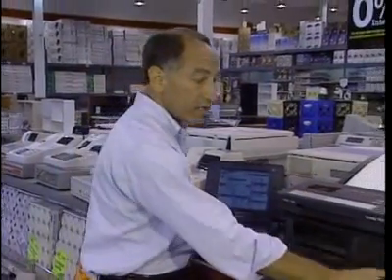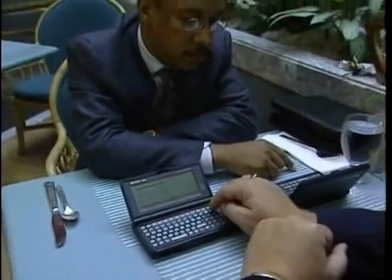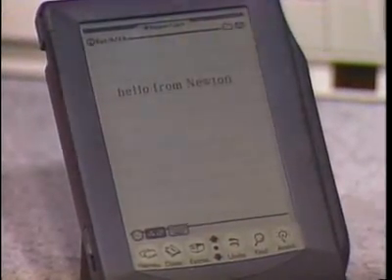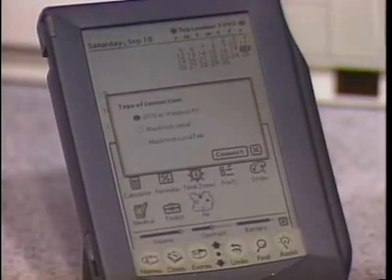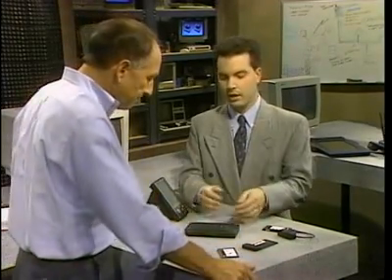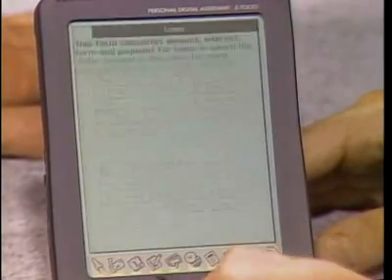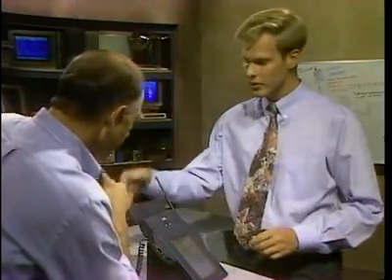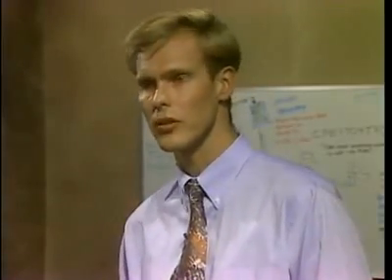Computer Chronicles 11x13 REPEAT PDAs